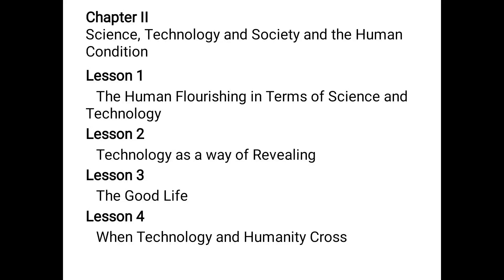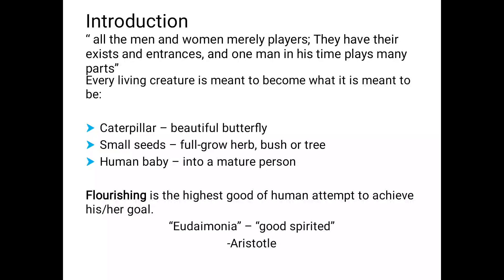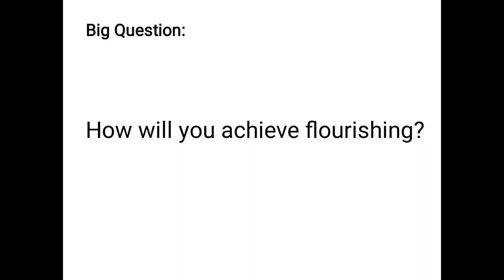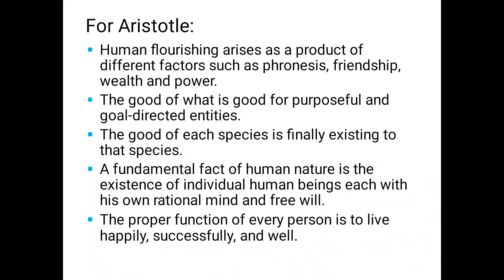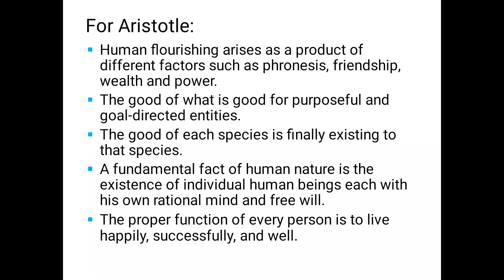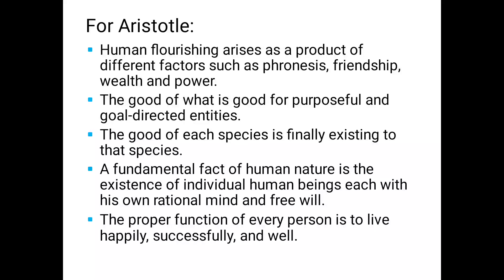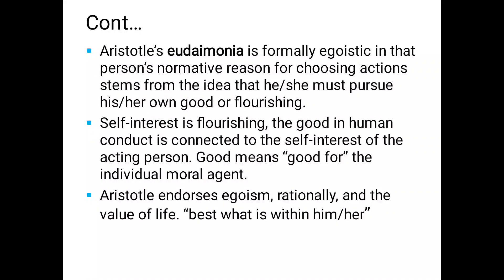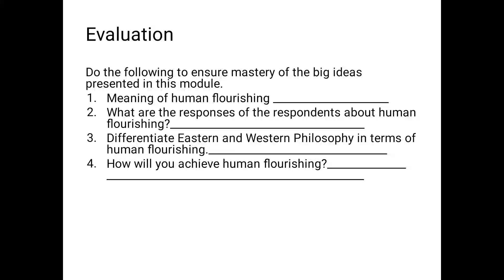Science, tech, and Society Chapter II Lesson 2 The Human Flourishing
This is the Chapter 2 lesson 1 of Science, Technology and Society Subject or the GEED 10008